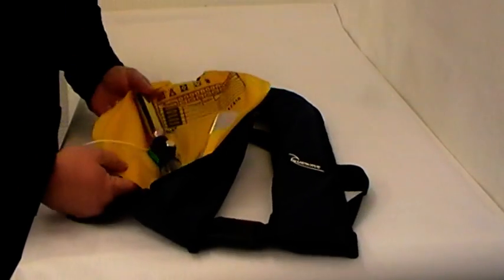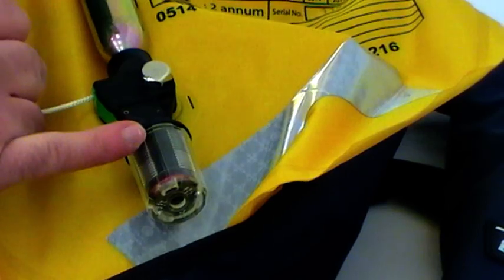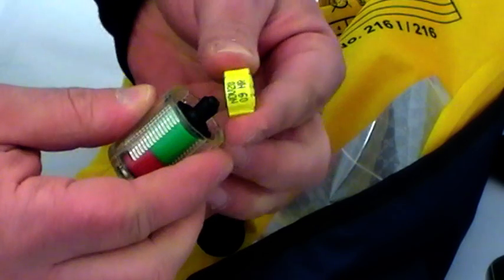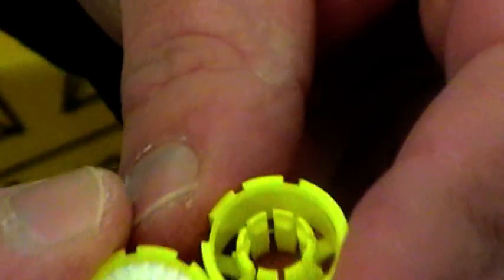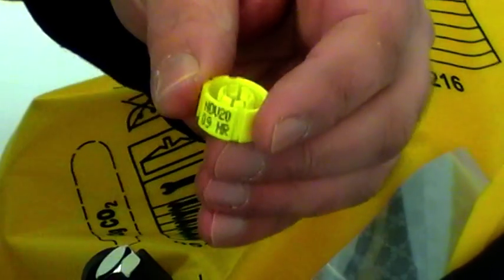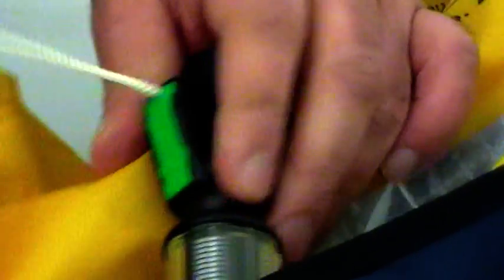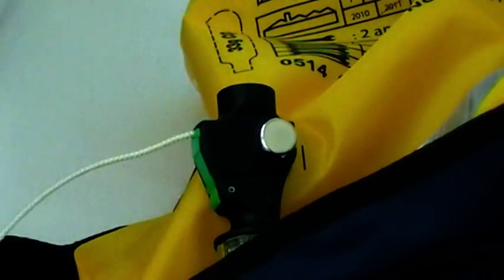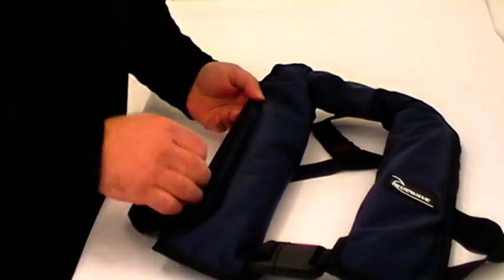Lifejacket Service Halkey Roberts v90000 Alpha automatic Inflator.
Lifejacket service instructions for the Halkey Roberts Alpha V90000 Inflator.
Marine Warehouse Ltd, Service Team,  Great Britain.